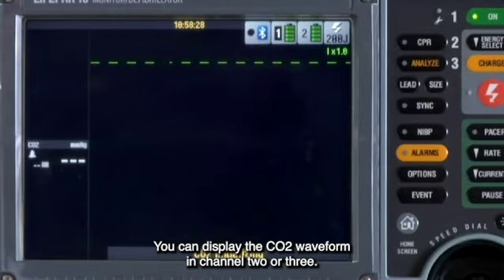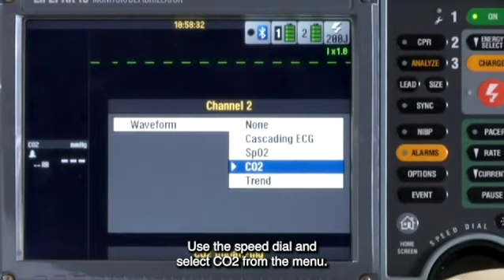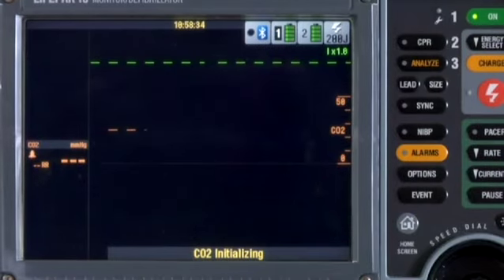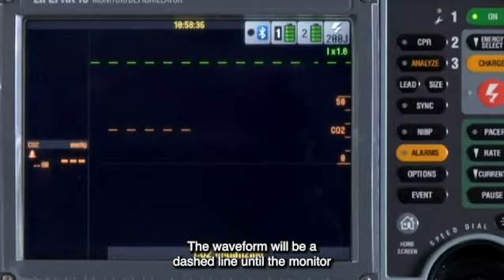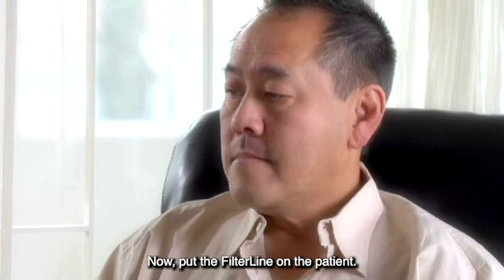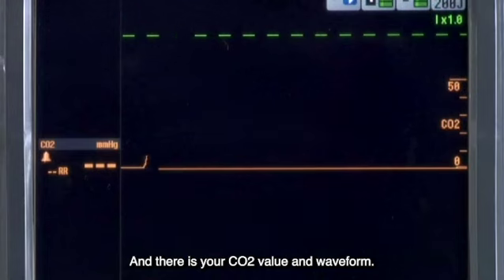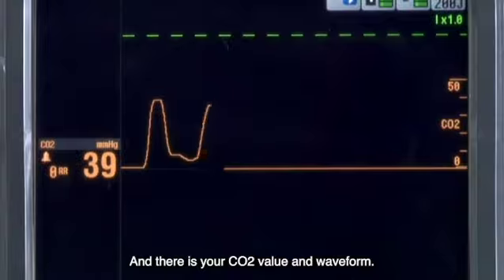LIFEPAK 15 Inservice Ch5 Monitoring EtCO2